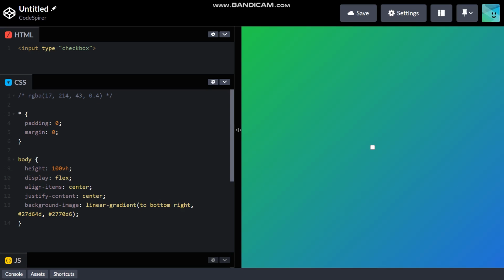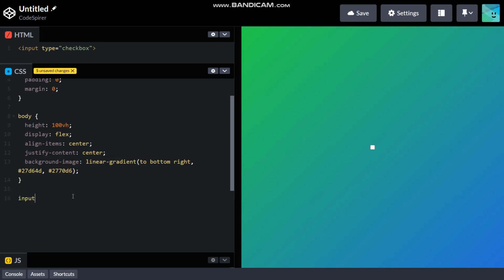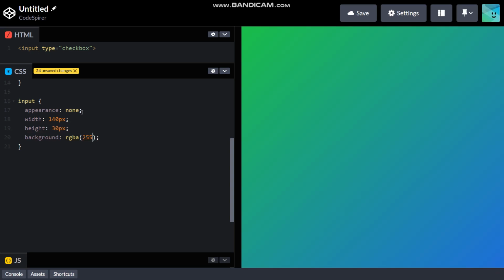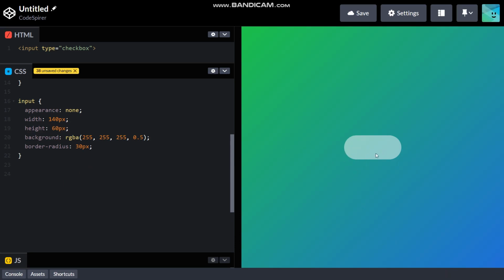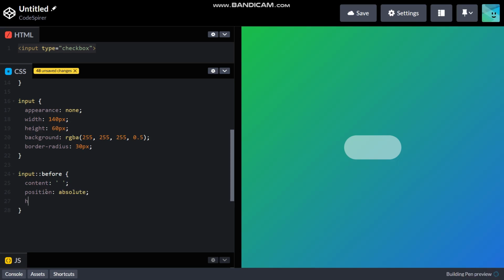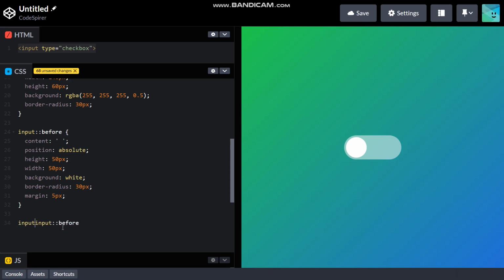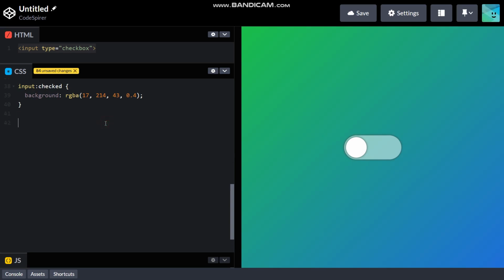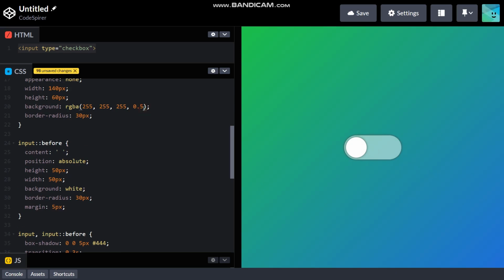Checkbox Slider using CSS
Hey all in this video I will show you how to make a slider using HTML & CSS.